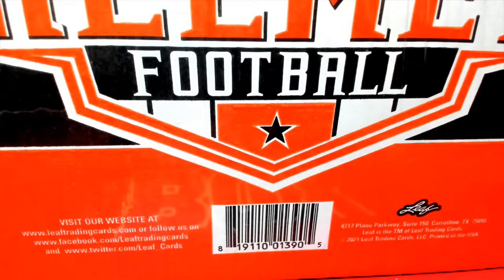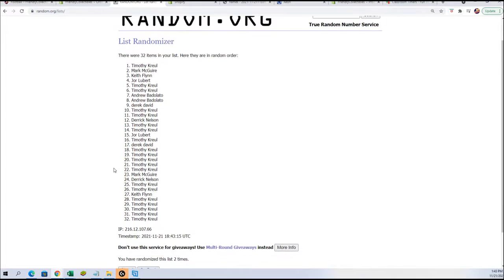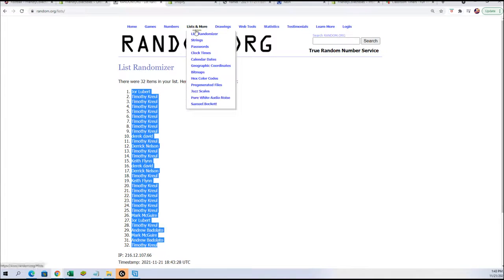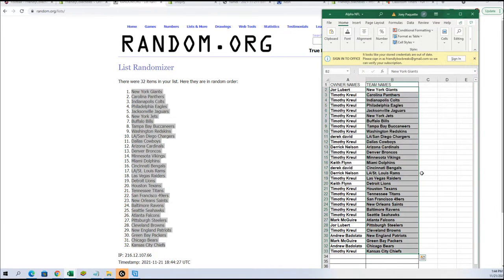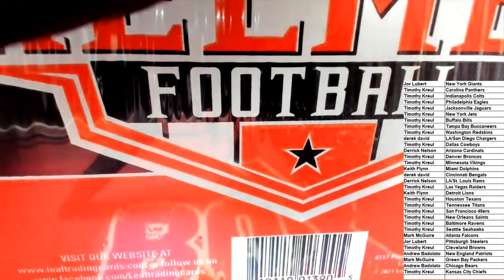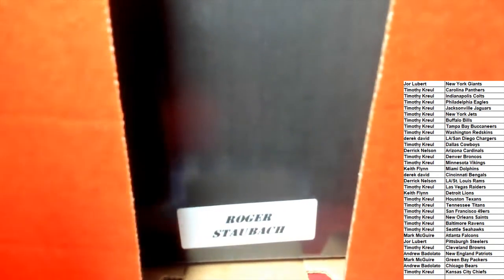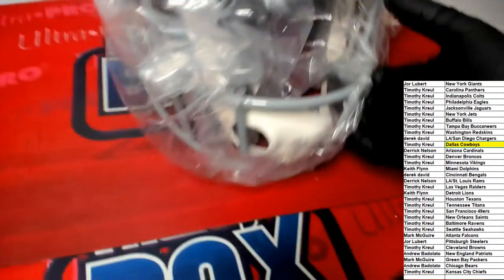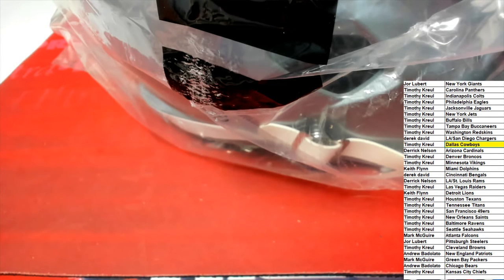2021 Leaf Full Size Helmet ID 21FULLHELM103